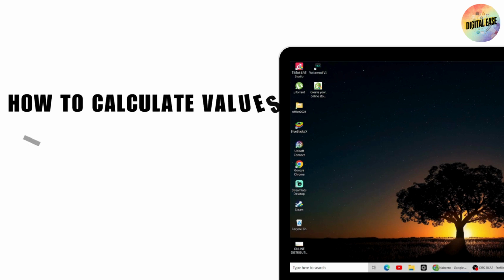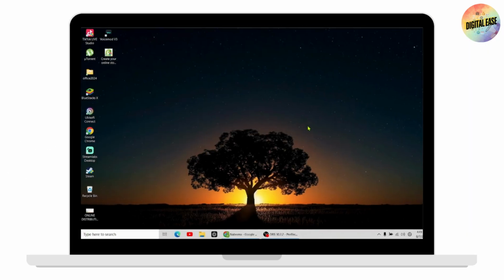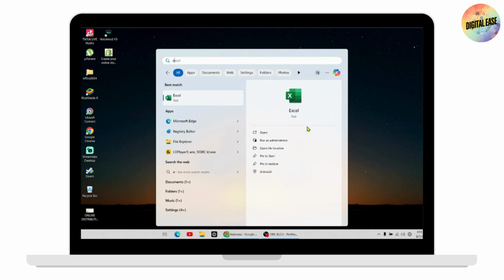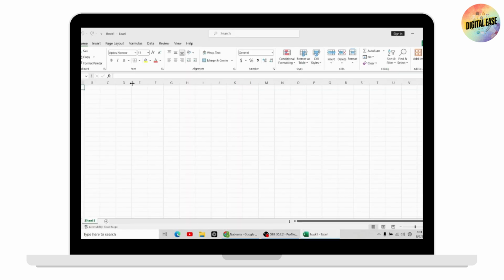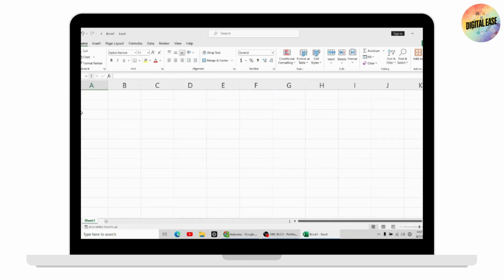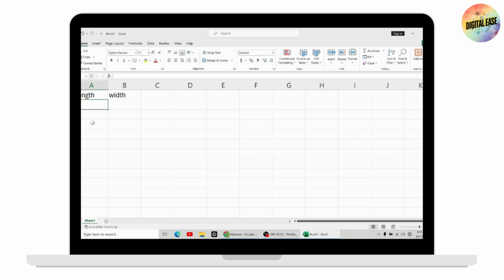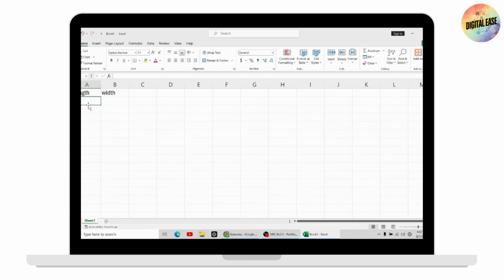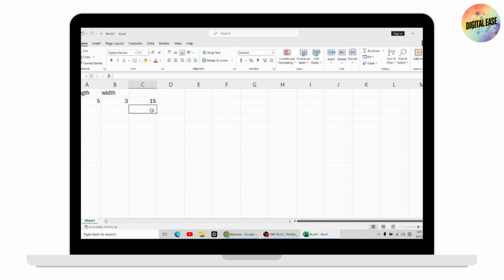How To Calculate Values In Variables And Formulas In Excel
calculate values in variables and formulas
how to calculate values in variables and formulas

In this video, you'll learn how to calculate values in variables and formulas using Microsoft Excel. First, open Excel and create a new spreadsheet. Begin by labeling your cells to represent the variables and constants. For instance, if you’re calculating the area of a rectangle, label A1 as "Length" and B1 as "Width." Next, input your numerical values: type 5 in cell A2 for the length and 3 in cell B2 for the width. Then, select a new cell (like C2) to enter your formula. Use cell references in your formula—for this example, type =A2*B2 and hit Enter. Excel will automatically calculate the result and display it in cell C2.

You can continue analyzing or manipulating data using Excel’s built-in functions. Go to the “Formulas” tab at the top of Excel where you’ll find a variety of useful functions like SUM, AVERAGE, COUNT, and MAX. These can help you further explore and calculate with your spreadsheet data. By organizing your variables and using formulas effectively, Excel becomes a powerful tool for simple and complex calculations alike.

0:00 – Introduction
0:10 – Label Variables in Spreadsheet (e.g., Length and Width)
0:26 – Entering Values for Variables (A2 = 5, B2 = 3)
0:38 – Writing the Formula Using Cell References (=A2*B2)
0:50 – Getting Results and Explanation
1:04 – Using More Functions from the Formula Tab (SUM, AVERAGE, etc.)
1:30 – Summary